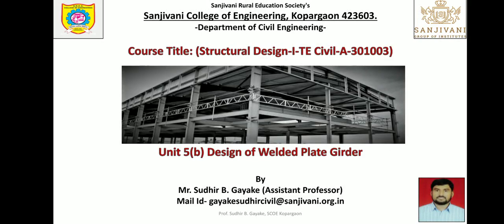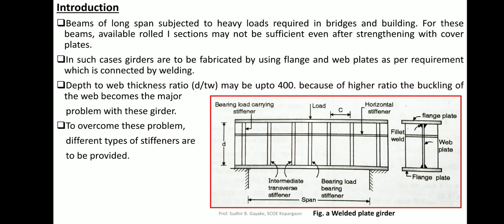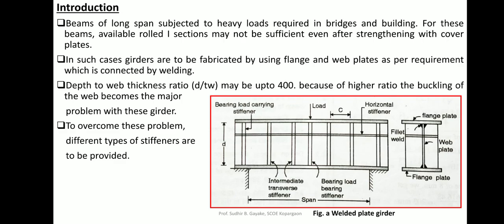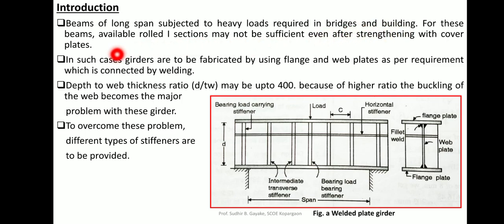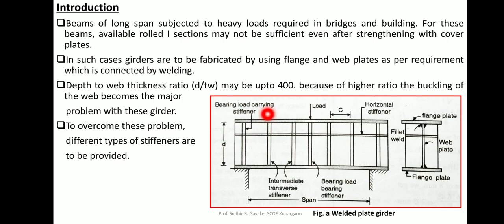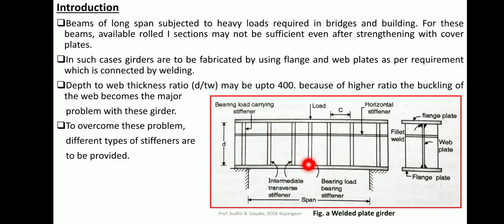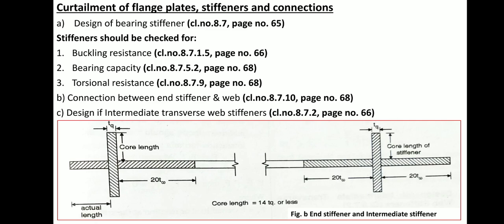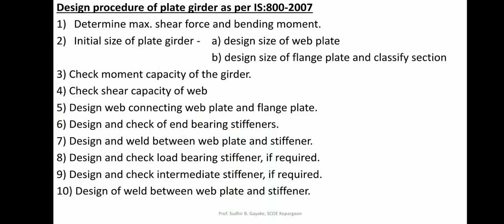Lect 38 Introduction to design of welded plate girder